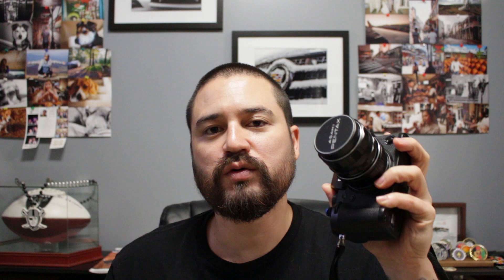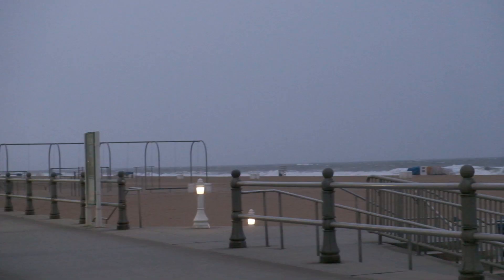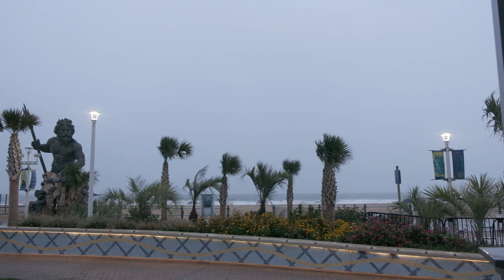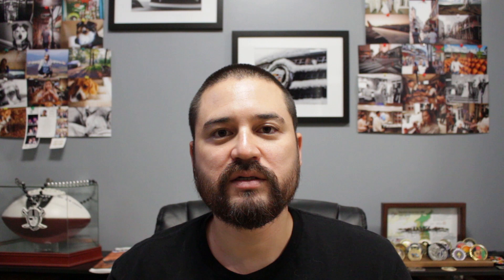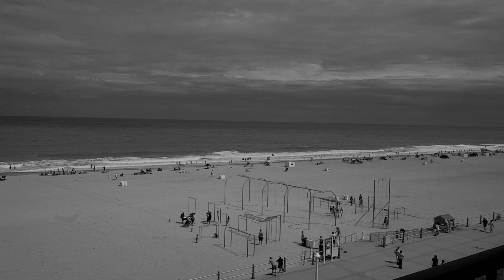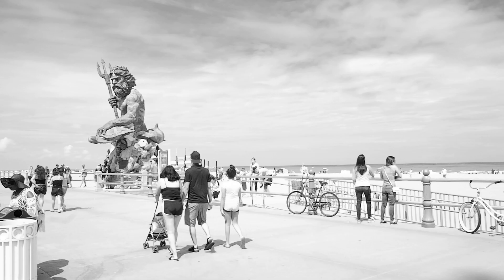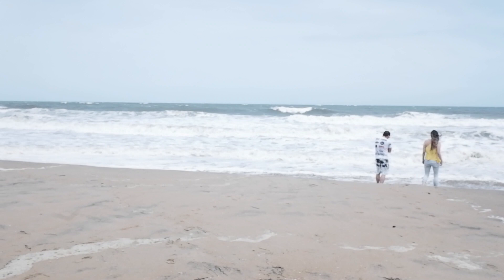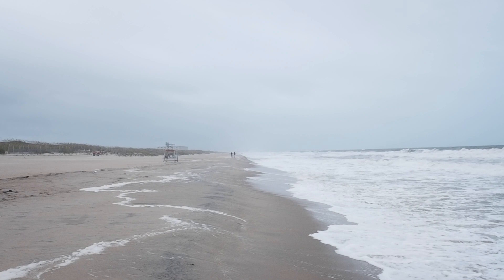XF10 at VA Beach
I took the XF10 on a short two night trip to VA Beach last weekend. I hoped to take some photos of the King Neptune statue at sunrise and some of the other landmarks around the boardwalk, but the rain and clouds had other ideas. The XF10 is a great pocketable camera and the video isn't too bad. All of the clips with the exception of the Neptune statue were recorded on the XF10. I need to work on holding it more steady.